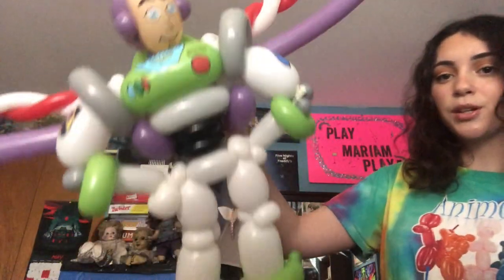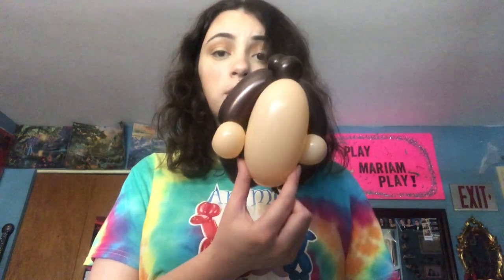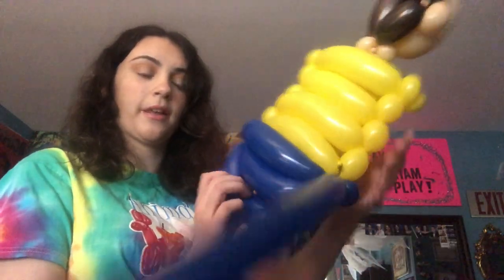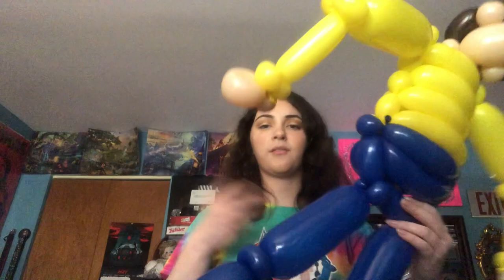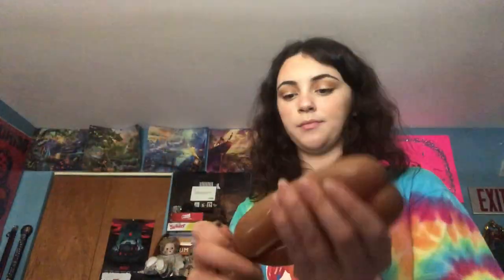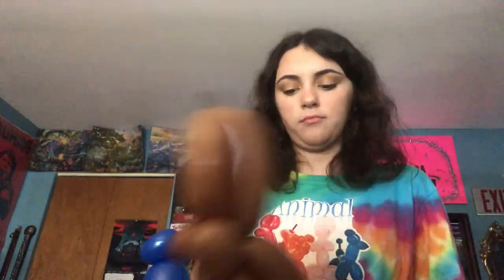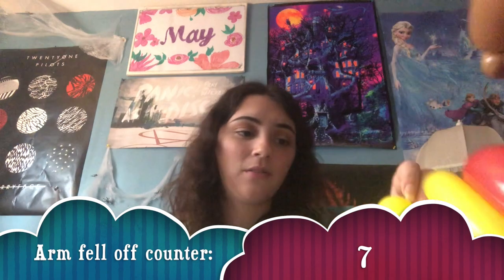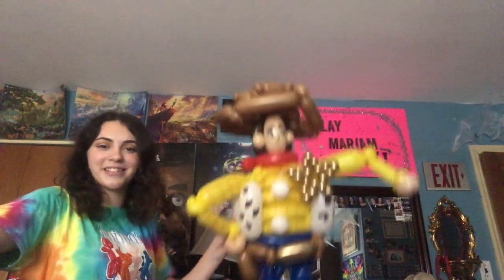Making Balloon Woody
Just a video of me attempting to sculpt Woody from Toy Story